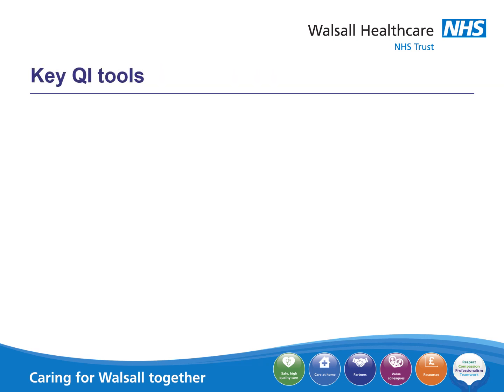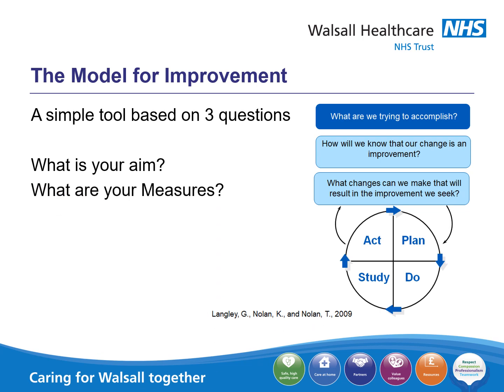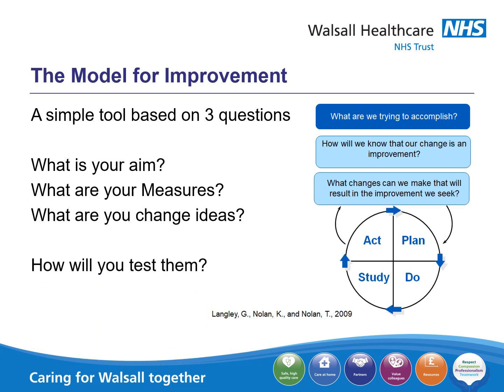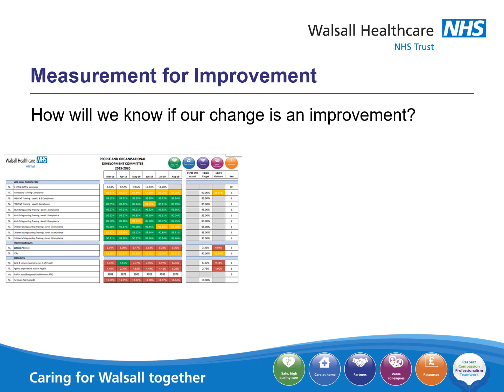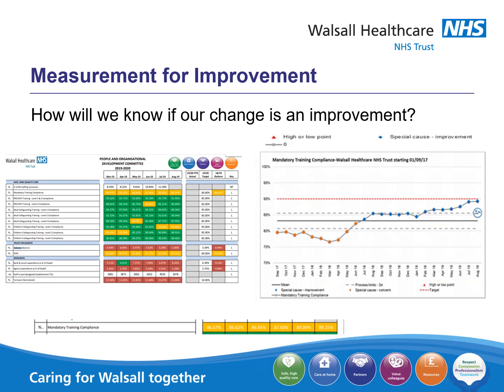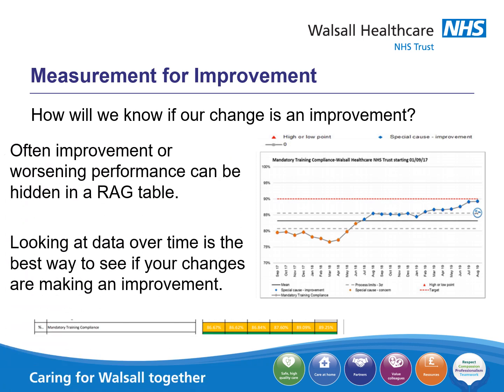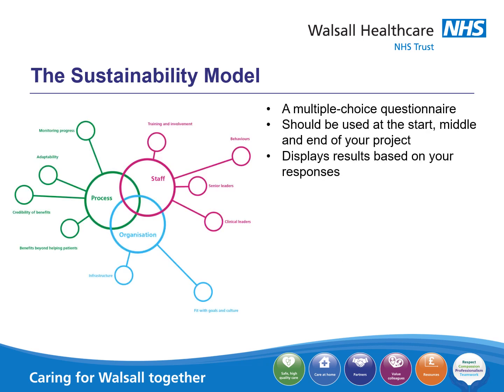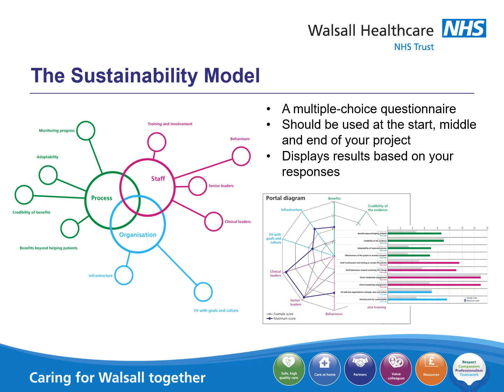Trainee Doctors QI Induction Slides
A short introduction to QI at Walsall Healthcare from our very own QI Academy.